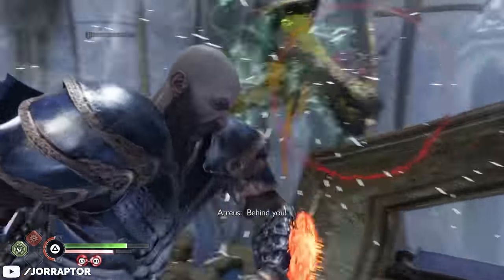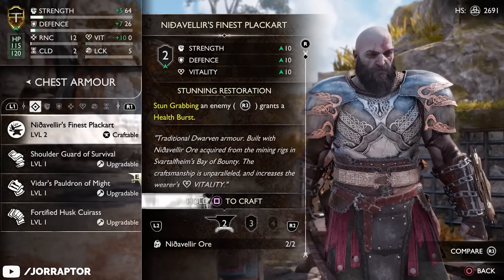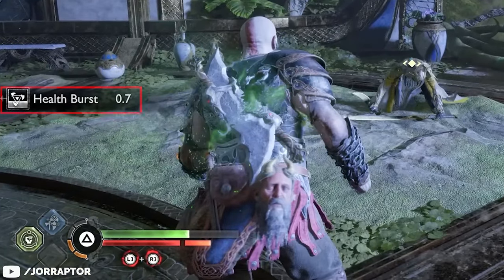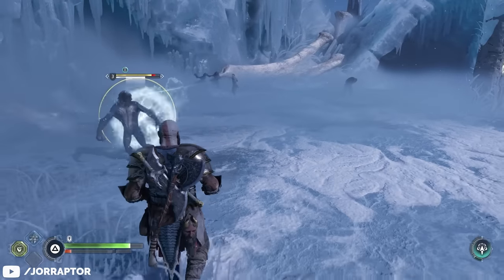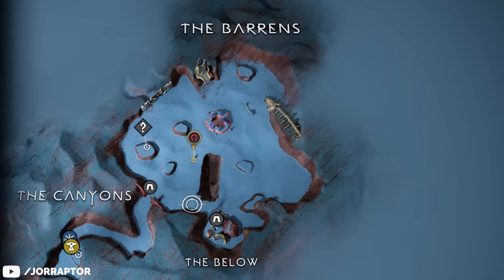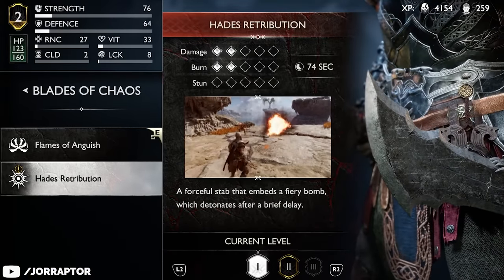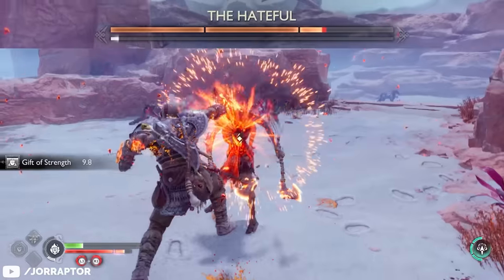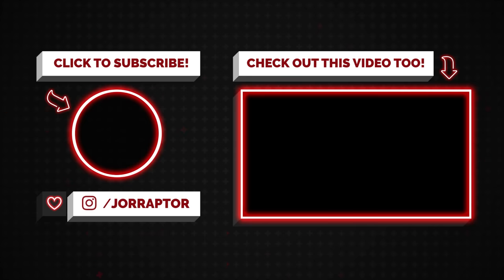God of War Ragnarok Best Armor You Can Already Get Early (God of War Ragnarok Best Early Armor)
God of War Ragnarok Best Armor (god of war ragnarok best early armor)

Timestamps
00:00 Intro
00:32 Amazing Early Game Armor
01:46 Tips For Using The Nidavellir Set
03:33 Totally Upgrade This Item
04:07 Great Combination With Early Game Armor
04:50 Early Game Armor That Slows Down Time
06:08 Amazing Early Runic Attack
07:19 Don't Sleep On This Relic
08:17 Don't Be Afraid To Upgrade
08:33 Funny Transmog Bug

Best Armor, Secrets & More God Of War Tips And Tricks In 2022 (God of War PC Tips)

God of War New Game Plus NEW INFO, No Trophies, Final Update & More! (God of War 4 New Game Plus)

God of War New Game Plus HOW TO PREPARE (God of War 4 New Game Plus)

God of War News - This Huge Enemy Was Cut, Latest Words On New Game Plus (God of War 4 New Game Plus

God of War Update 1.21 OUT NOW - Adds Photo Mode & Way More (God of War 4 Update 1.21)

God of War Best Gear (Spoilers) - Amazing Runic Attacks EVERYONE SHOULD GET (God of War 4 Best Gear)

God of War Update - Sony 'Aware' of New Game Plus Request & New Features COMING (God of War 4)

God of War Best Talisman HAS HIDDEN ABILITY - How To Unlock It (God of War Best Gear - God of War 4)